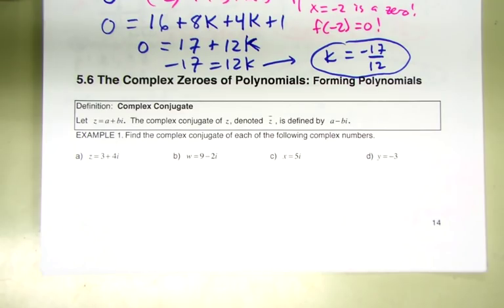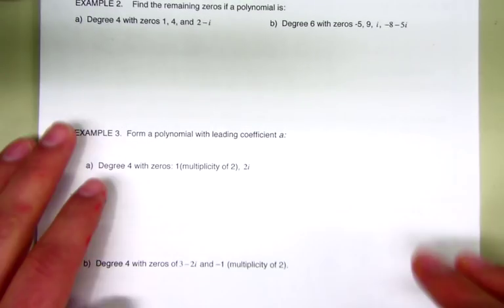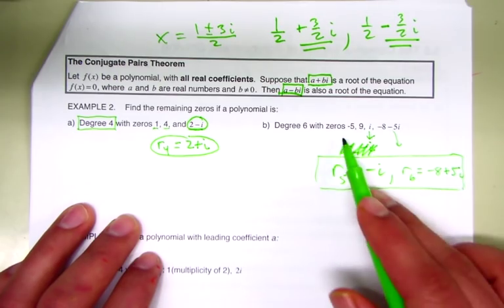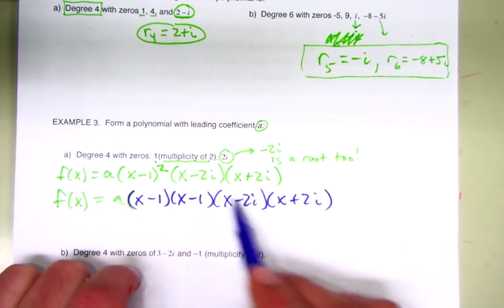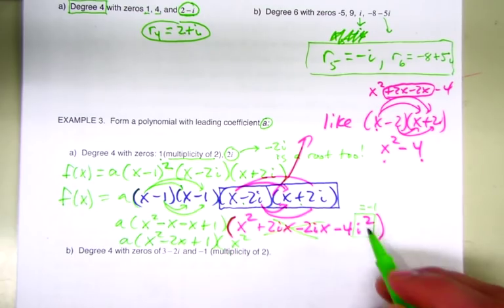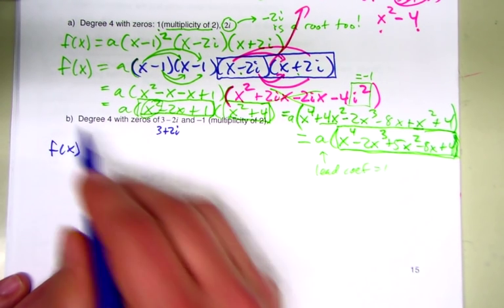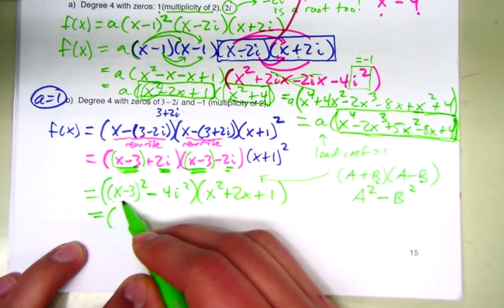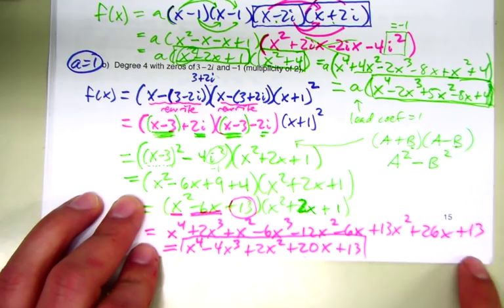5.6 The Complex Zeros of Polynomials: Forming Polynomials